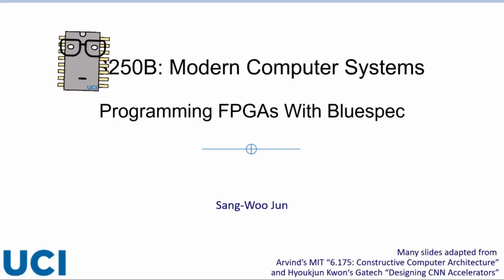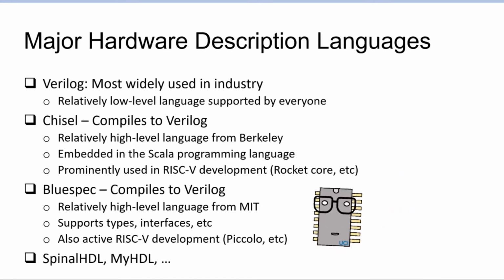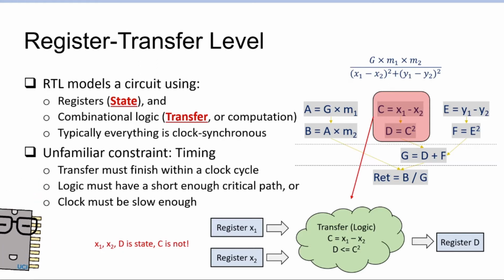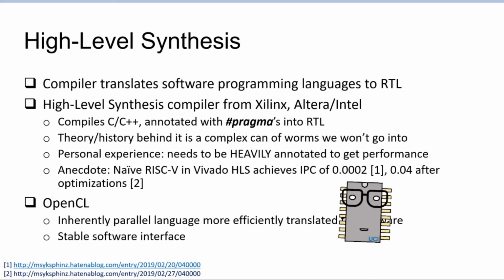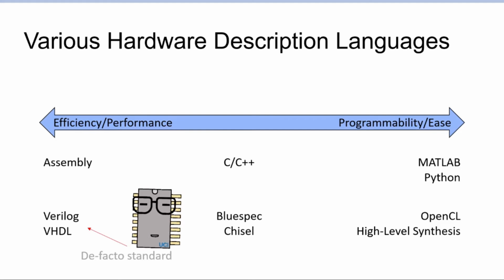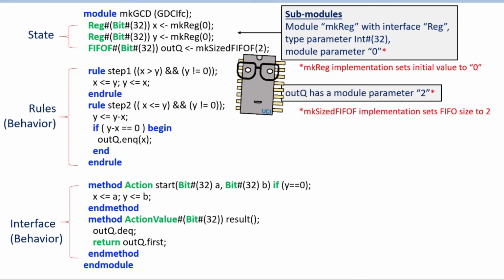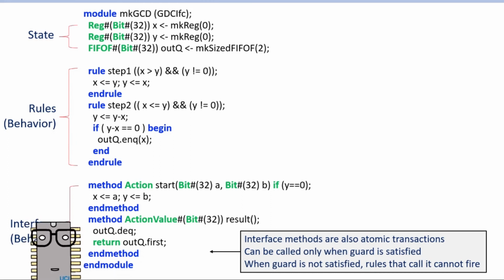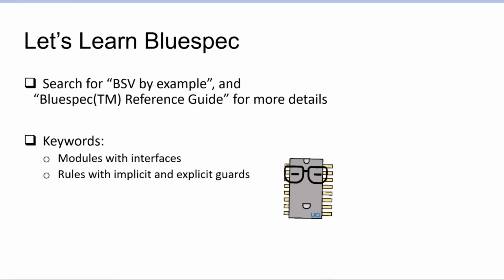CS250B 12 Bluespec Introduction